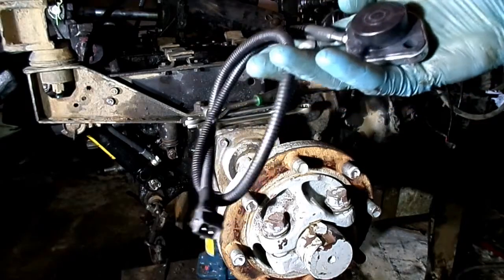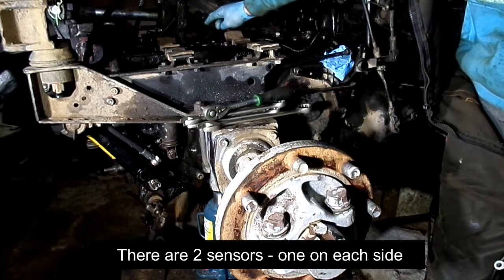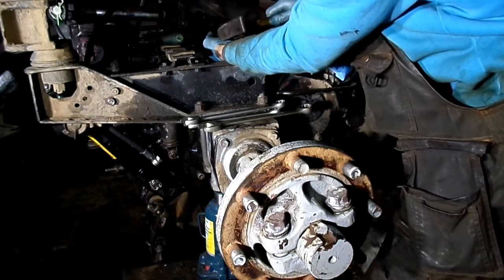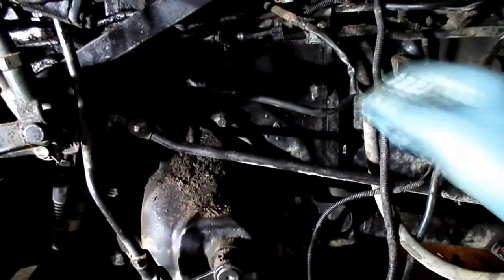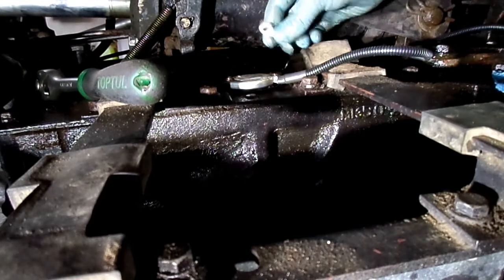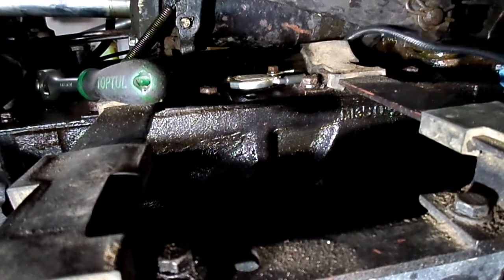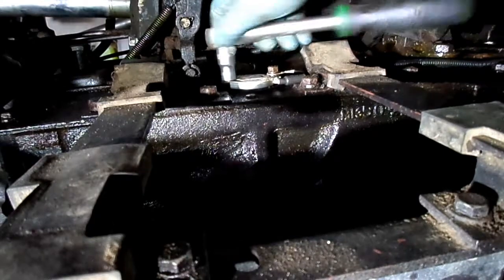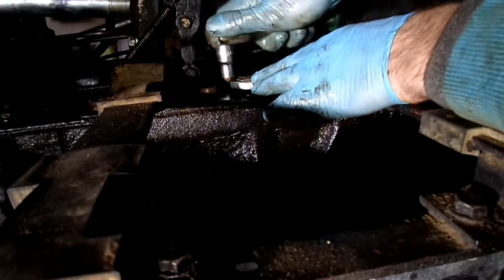Спидометр не работает? Замена датчика скорости в МТЗ Беларус / MTZ Belarus speed sensor replacement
Замена датчика скорости в трактор МТЗ Беларус 820 и похожие модели.
Speed (velocity) sensor replacement on tractor MTZ Belarus 820 and similar models.
Международный доставка / International Shipping
Беларусь Датчик Cкорости AP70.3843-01 для МТЗ 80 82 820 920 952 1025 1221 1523

International Shipping

Belarus Speed/Velocity Sensor AP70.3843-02 for MTZ 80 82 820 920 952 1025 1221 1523

Этот пост содержит партнерские ссылки. Если вы воспользуетесь этими ссылками для покупки чего-либо, мы можем заработать небольшую комиссию. Это помогает поддерживать работу нашего канала. Спасибо.